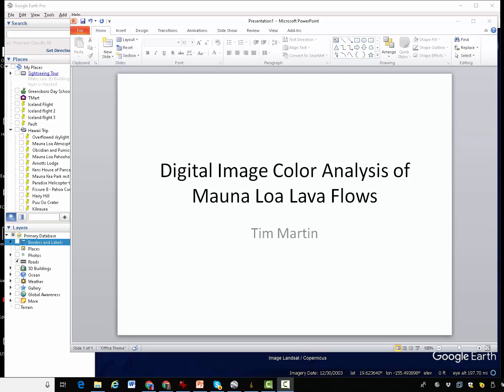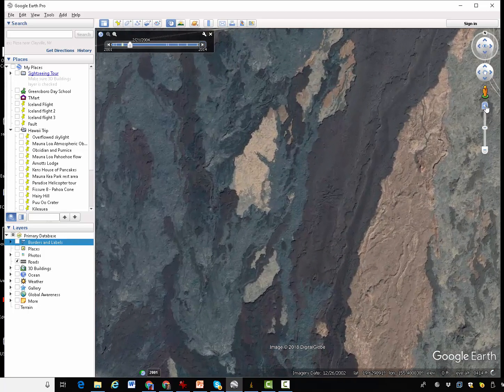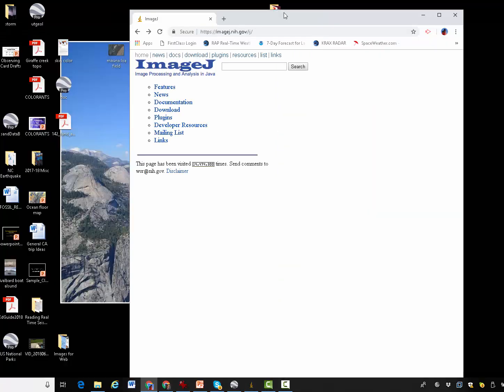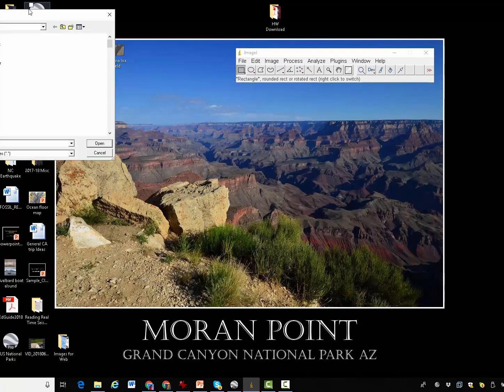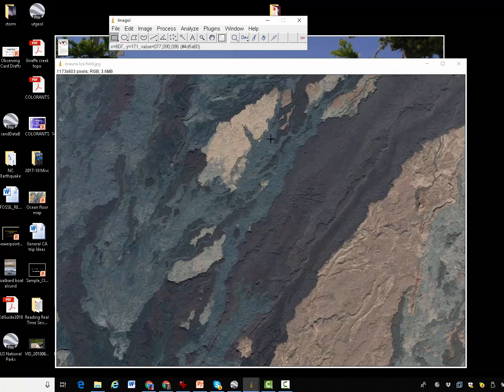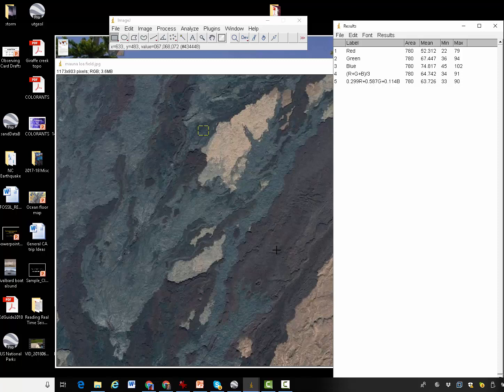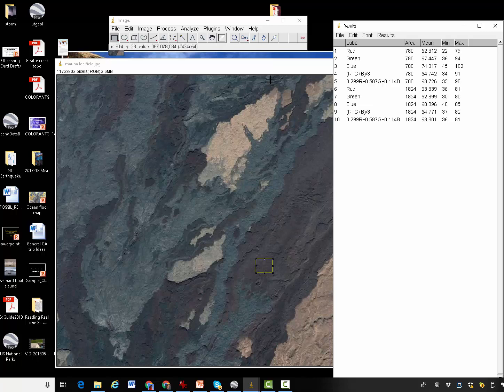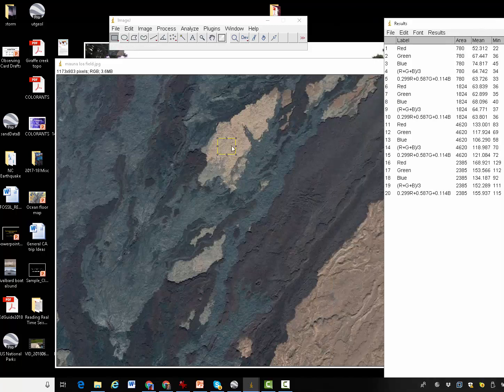Lava Measure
Lesson idea to measure the age (oxidation state) of lava on Mauna Loa Volcano Hawaii.